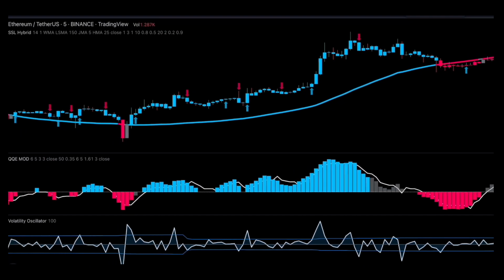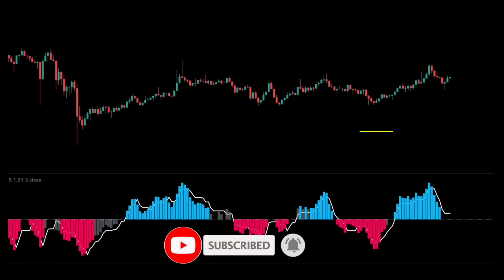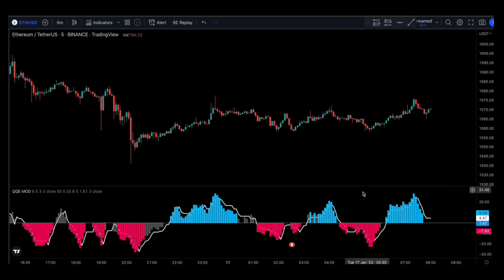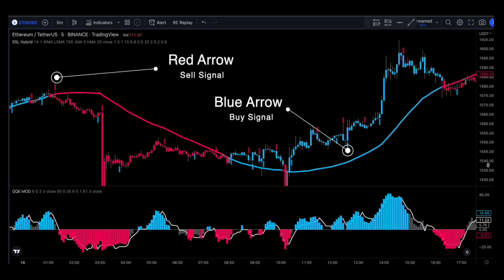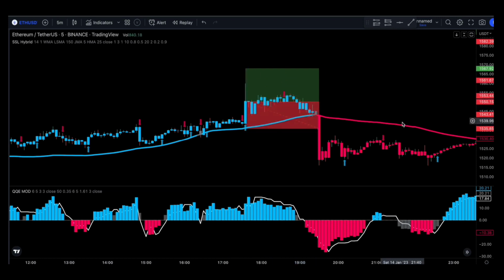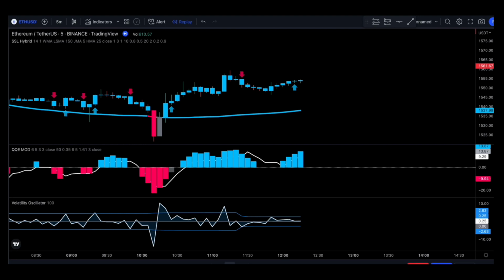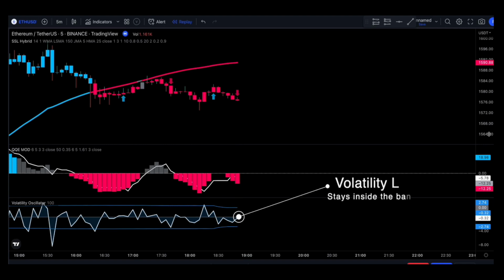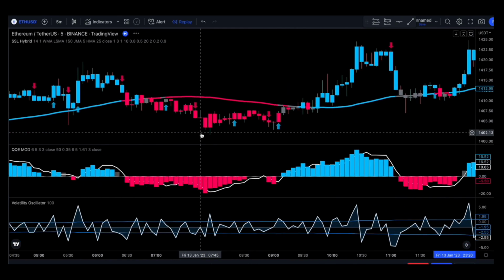UNKNOWN TradingView Indicator For Day Trad